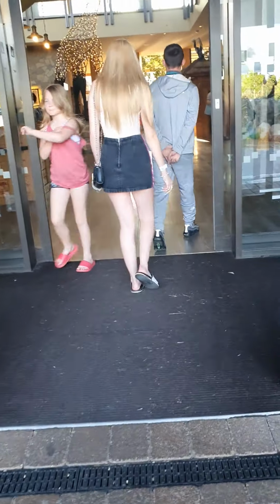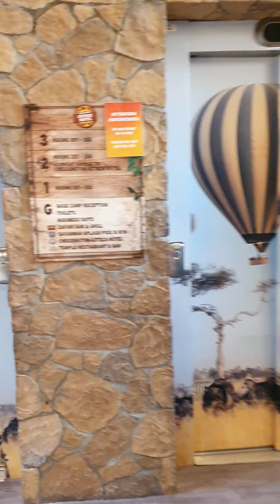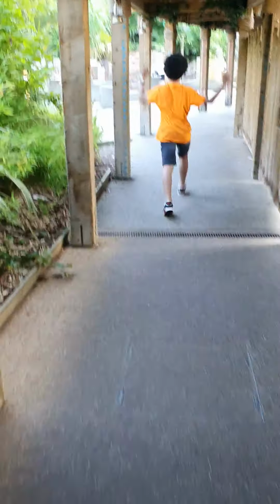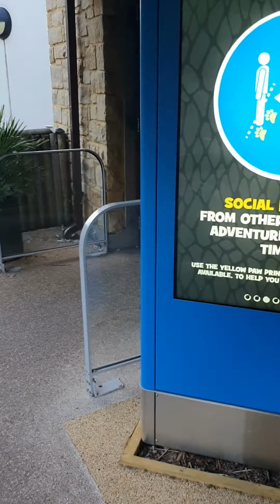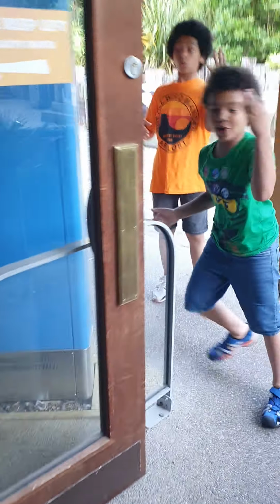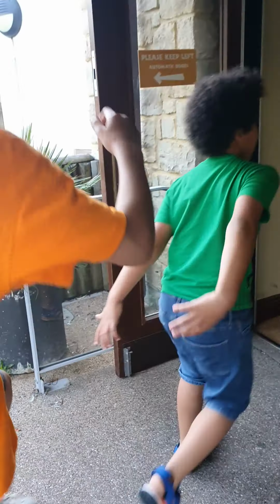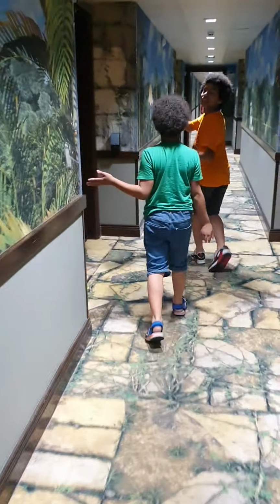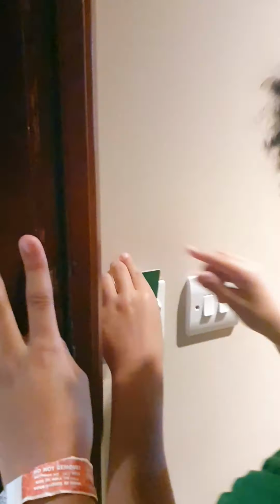Birthday visit in Chessington Hotel, Monkey Temple Room, Azteca Hotel